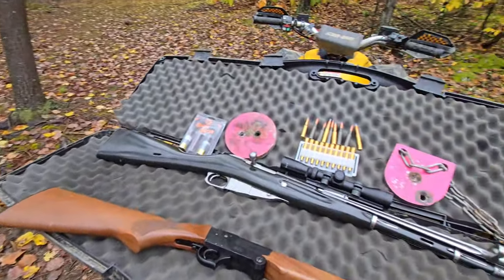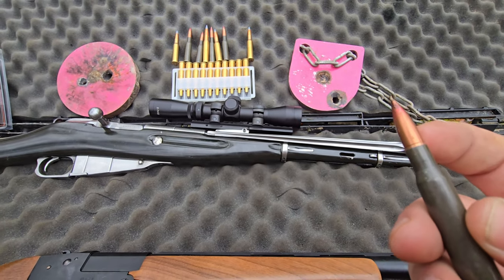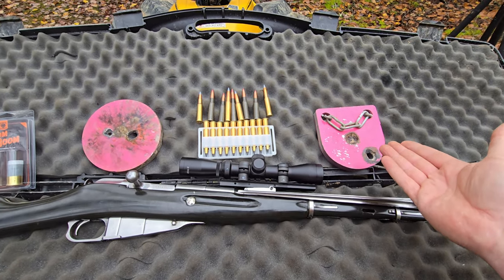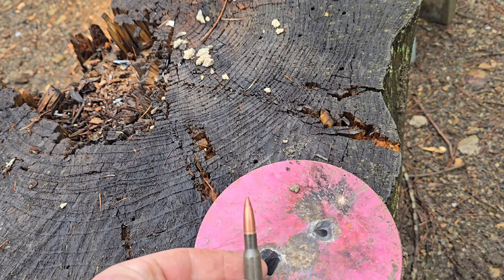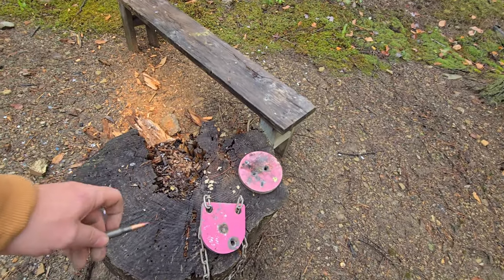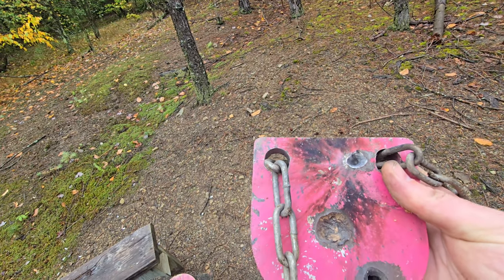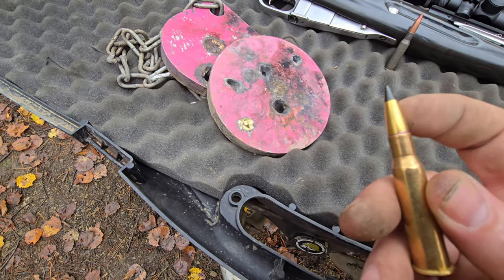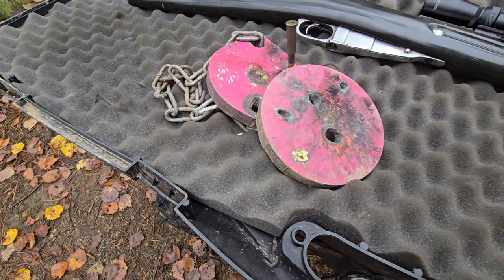The Most Powerful 7.62x54r Rounds?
What do you think? Are these the most powerful let me know!